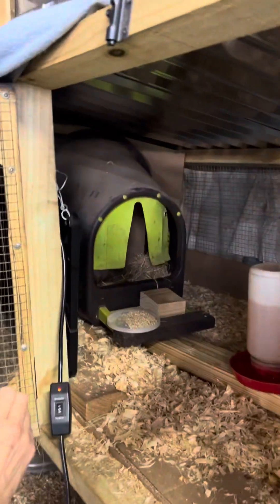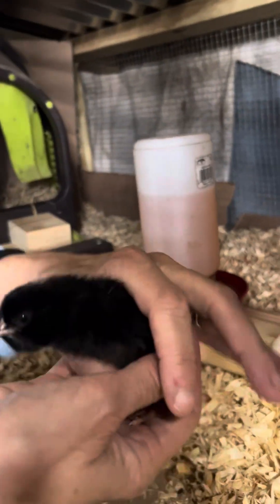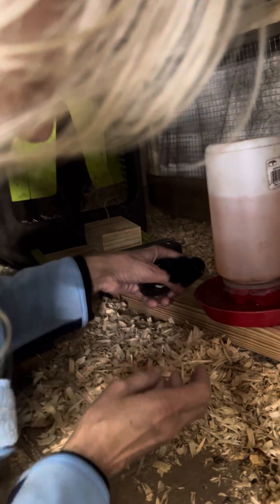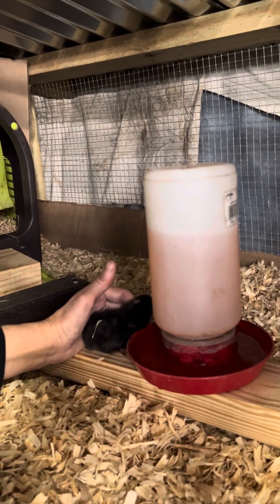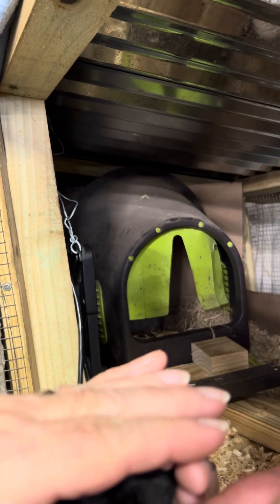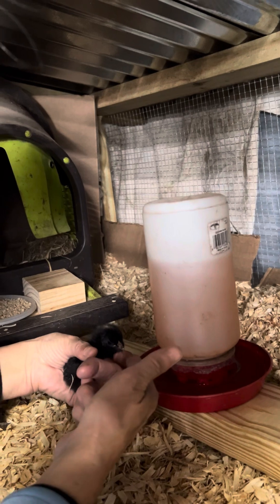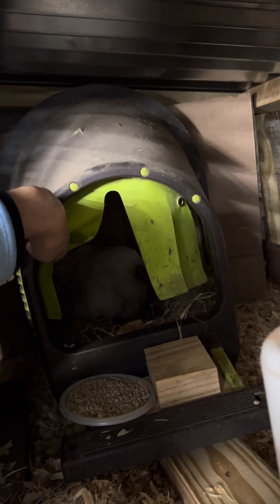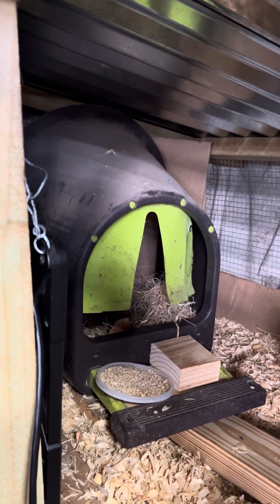New baby on the TOR homestead.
Just in time for another cold snap.